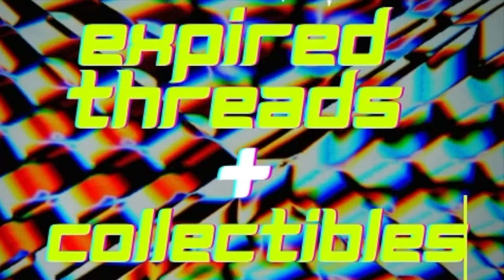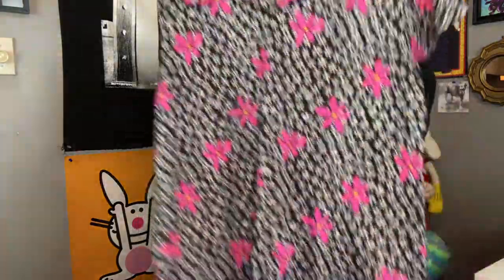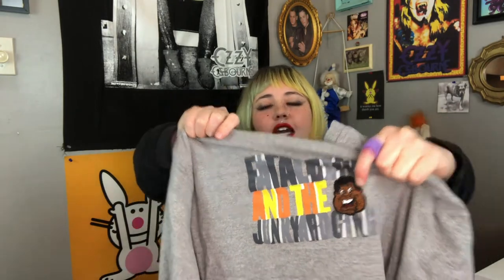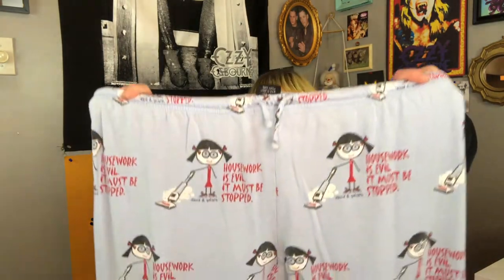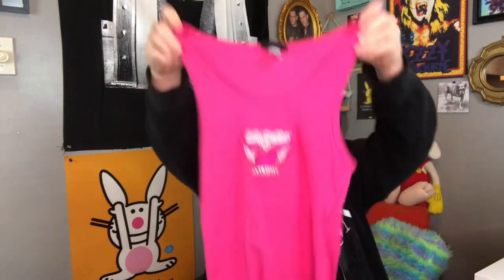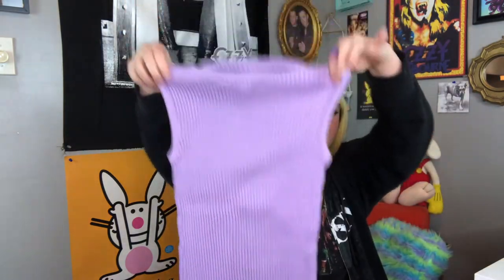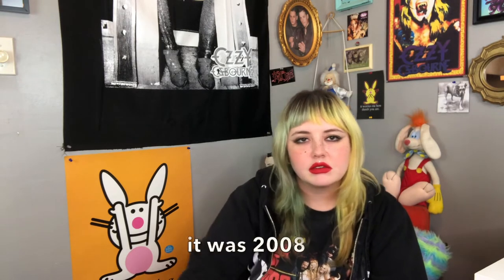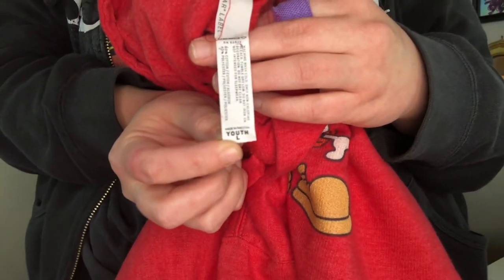Juicy Couture, Argyle, Band Tee + Y2K Essentials | Thrift Haul #7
Helllllooooo angels! Here's another y2k thrift haul, are we surprised?

I'll be showing off so many cute early 00s pieces in this vid and man more to come!
We will be posting a lot of different types of videos this year. If you have a suggestion for us, please let us know down in the comments, we love to hear what you would love to see :)

give this vid a thumbs up if you enjoy these types of videos and what i found today.

Instagrams: @expiredthreads
Mercari: @expiredthreads